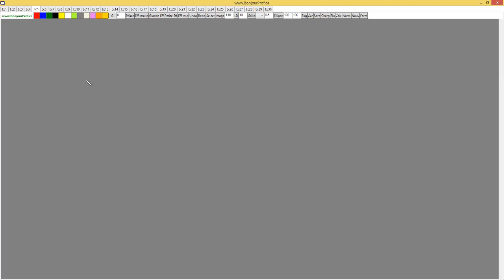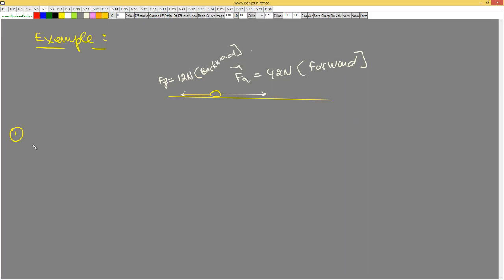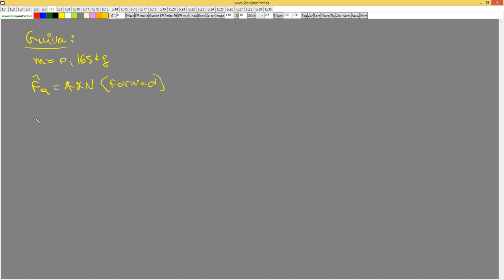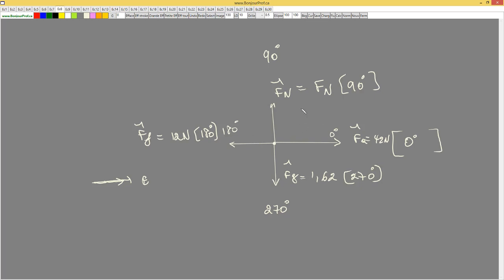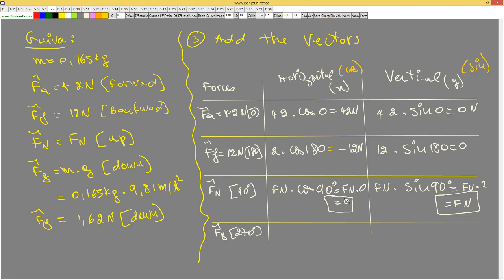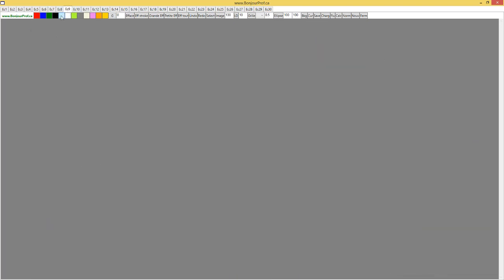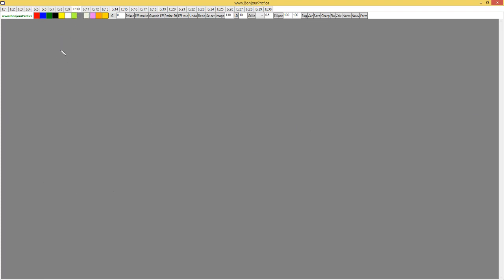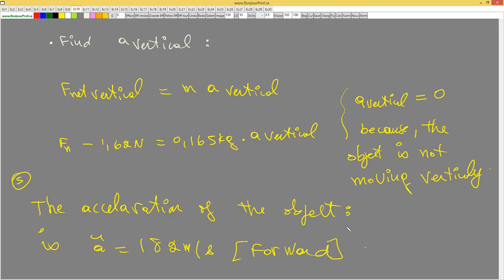Physics 11 english applying Newton's seconcond law example 1 2018 03 21 13 53 07